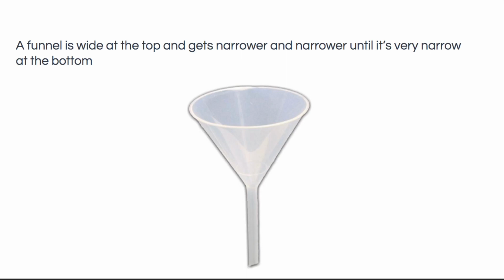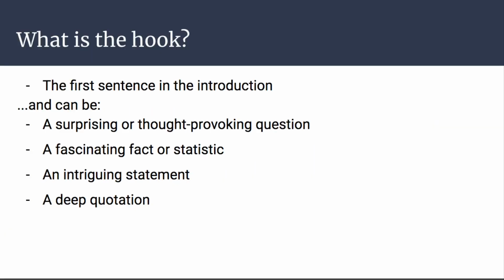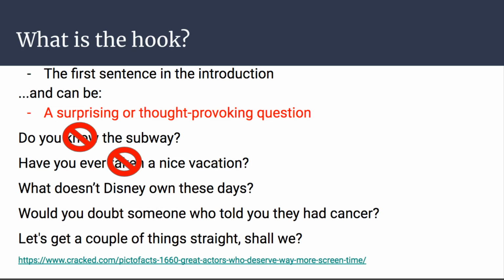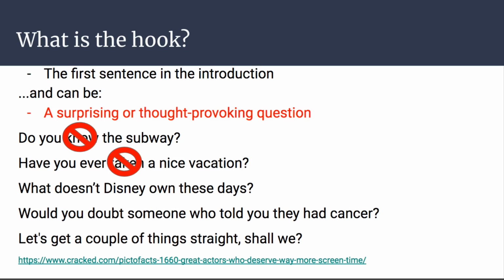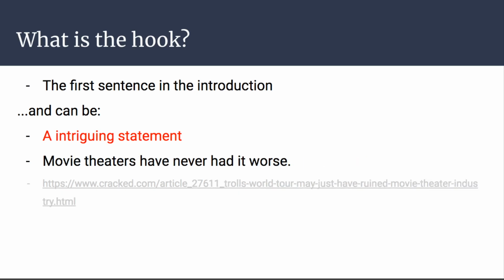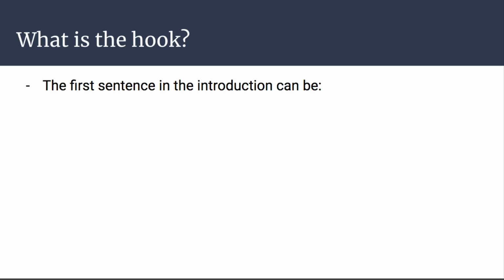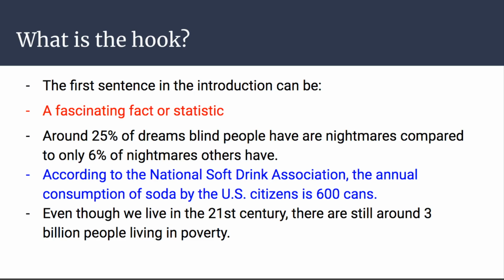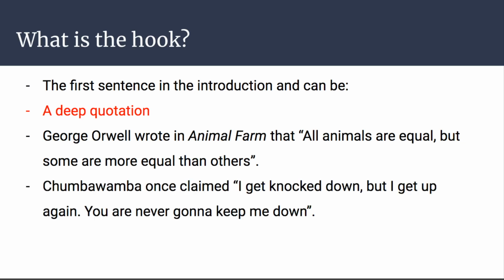English Introductions - The Hook